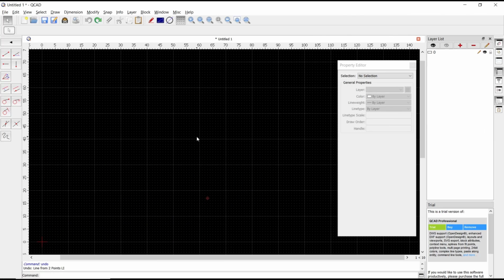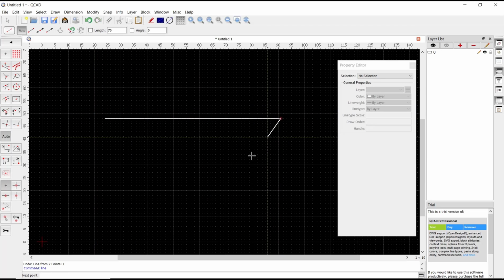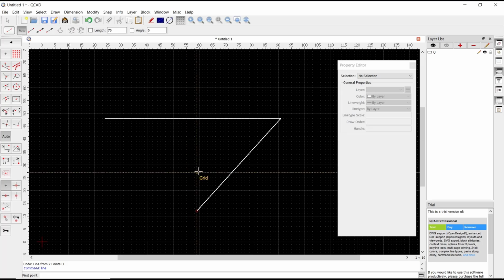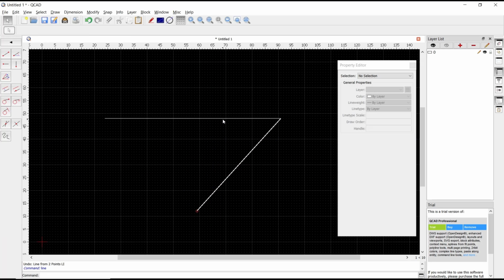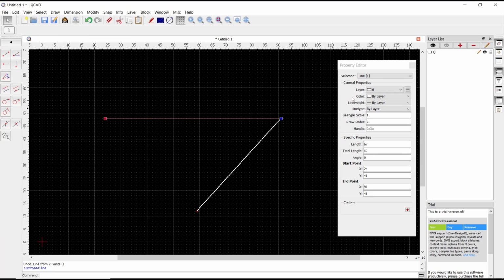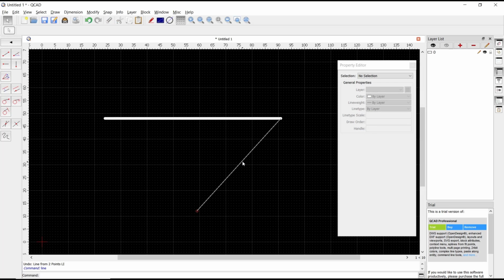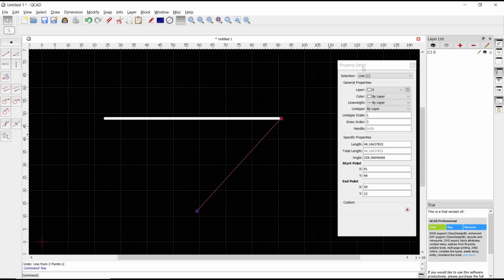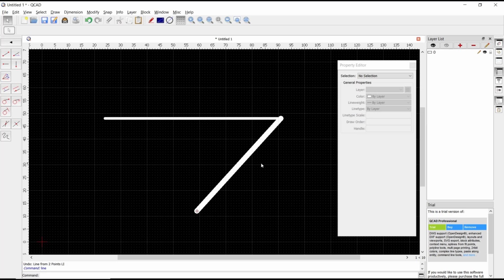QCAD How To Change Line Weight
Varying line weight takes your QCAD designs from flat to fabulous fast. Thick lines draw the eye, while thin lines recede. Combining bold and delicate strokes creates visual interest and directs focus. This guide shows you how to leverage line width so viewers immediately grasp your intent.